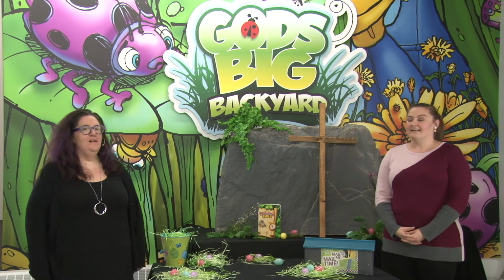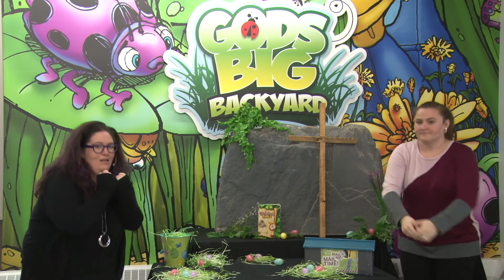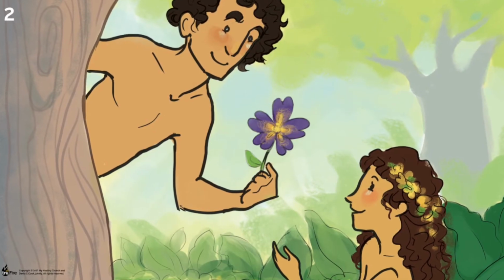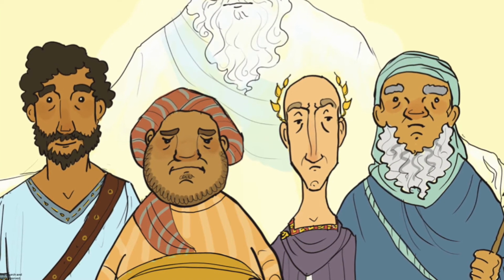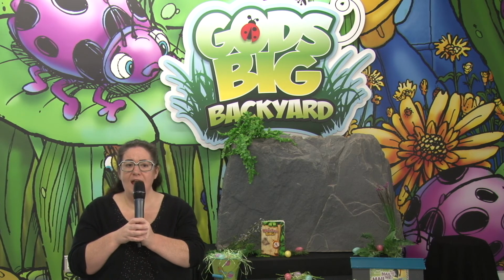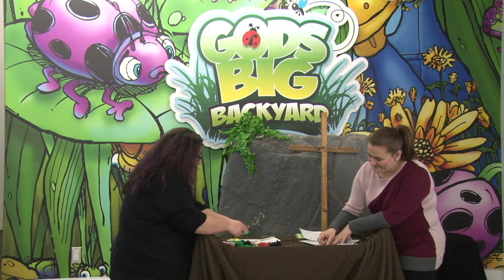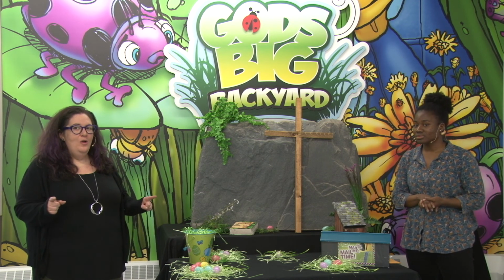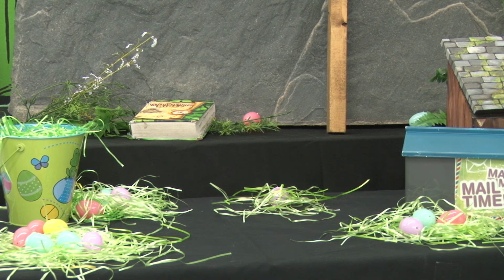RAC Early Childhood- Episode 4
Hi Kids!
Come join us for our Easter lesson!

To find the resource sheet that goes with this video,
- Click "NextGen" under the "Resources" tab
- Click "Early Childhood" under the title "Sunday Morning Resources"